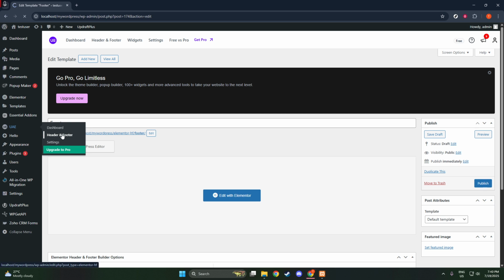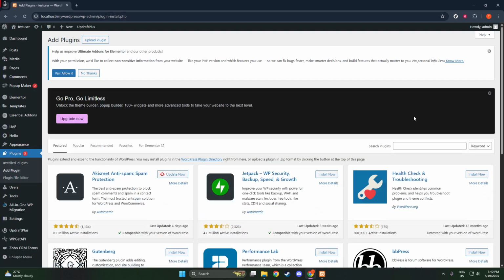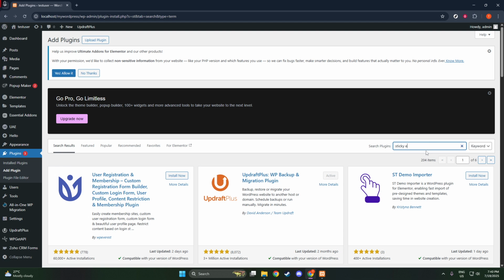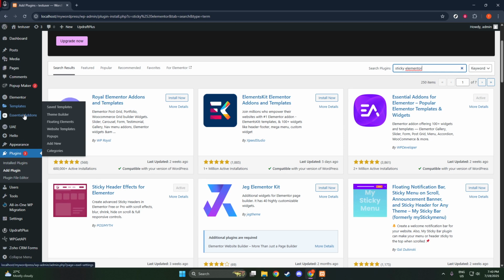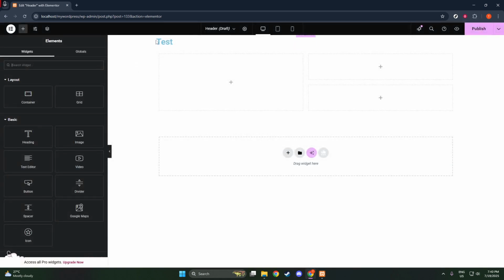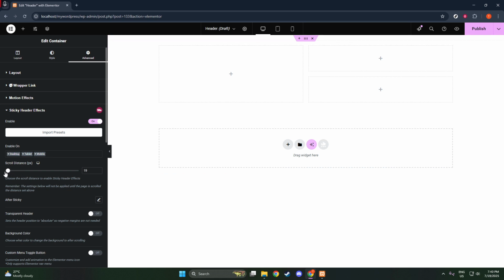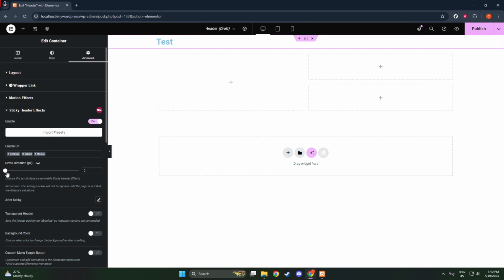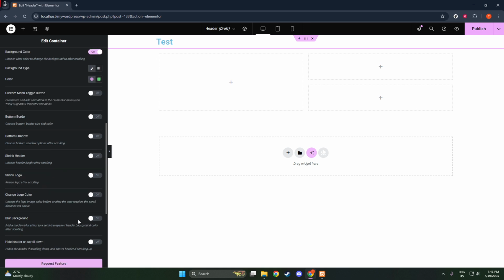How to Make Elementor Header Sticky [2026 Full Guide]